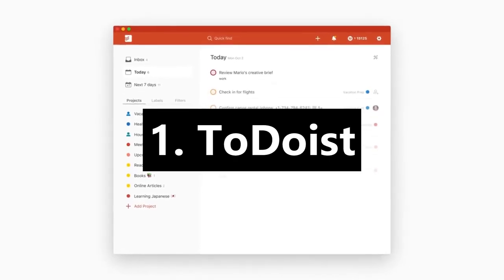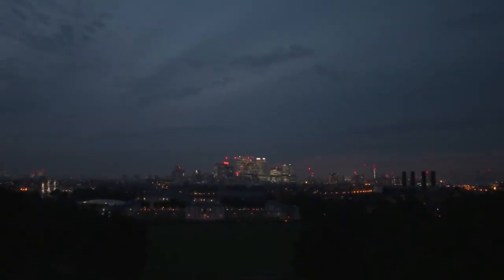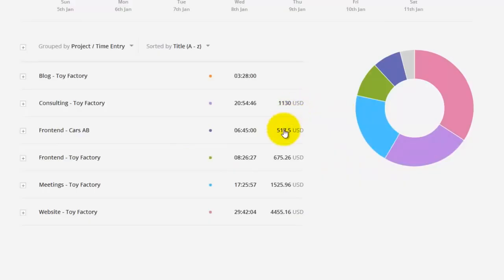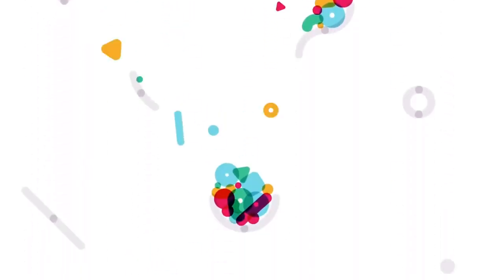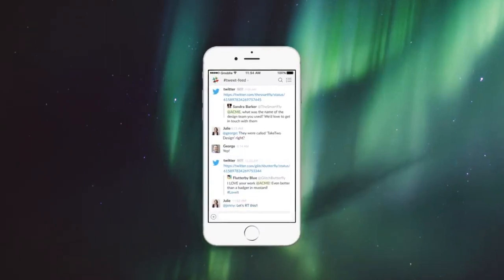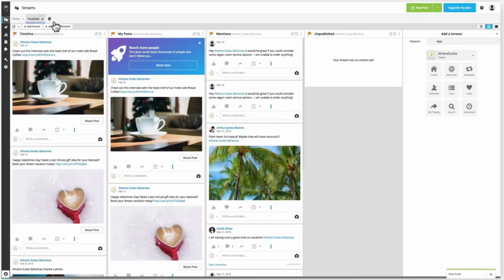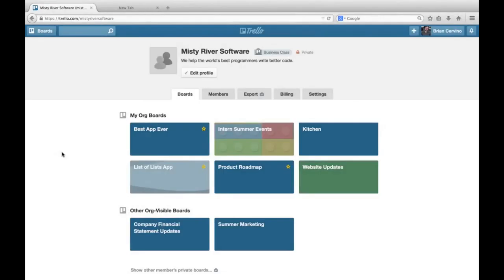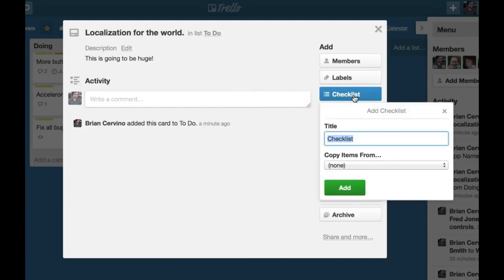TOP 5 PRODUCTIVITY APPS TO DOWNLOAD ON YOUR PHONE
TOP 5 PRODUCTIVITY APPS TO DOWNLOAD ON YOUR PHONE. Want to use modern technology to be at your most productive? In this video we look at 5 apps that are guaranteed to help with your productivity.

In this video on Practical Inspiration, we aim to answer the following questions:

What are the best apps for productivity
Why you should download productivity apps
Why you should download ToDoist
Why you should download Toggl
Why you should download Slack
Why you should download Hootsuite
Why you should download Trello
What is the best list app
What is the best social media app
What is the best social media planning app
What is the best social media management app
How to best track time
What is the best time tracking app
How to track time
What is the best app for project management
How to manage a project

Enjoyed this? Why not check out more content to live life on your terms by checking out this playlist on Time Management Techniques: